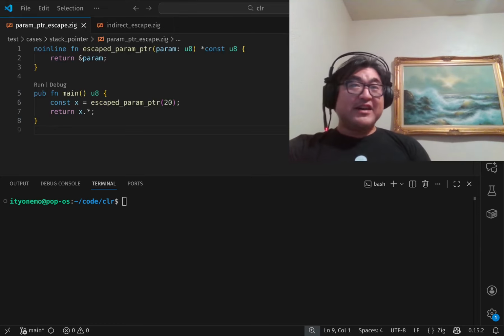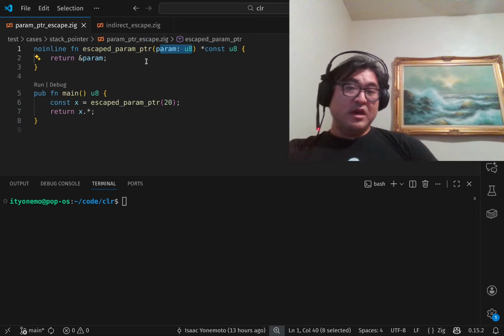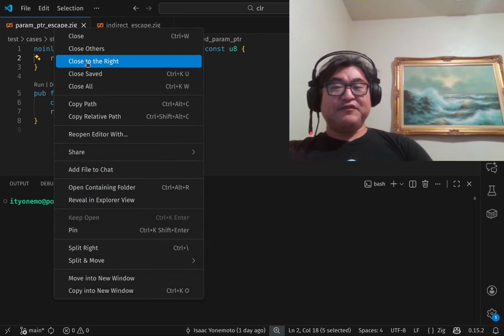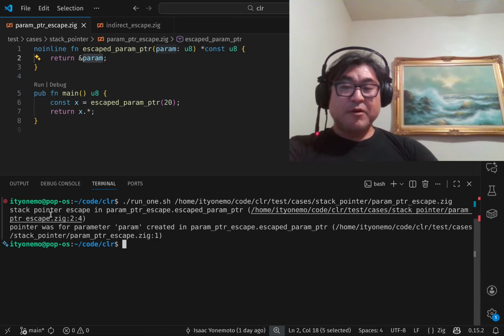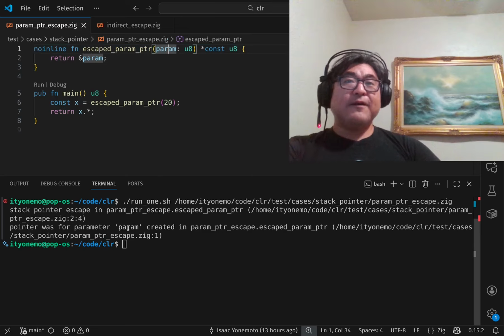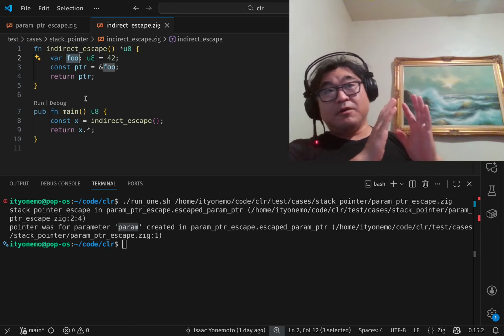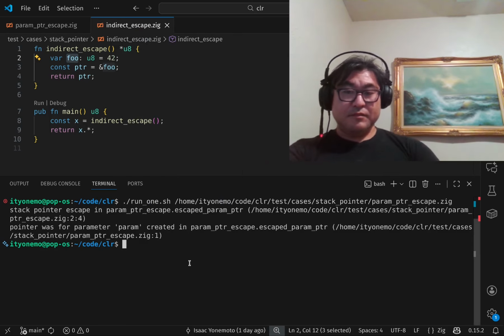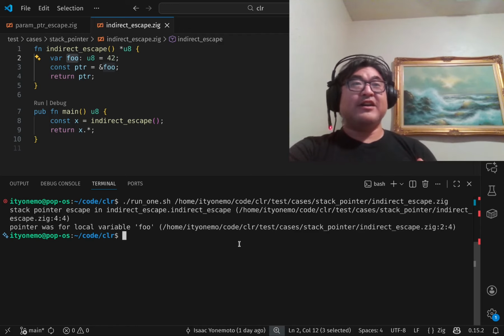Zig Clr Update 4: Memory Safety!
First shot at memory safety for Zig-CLR.